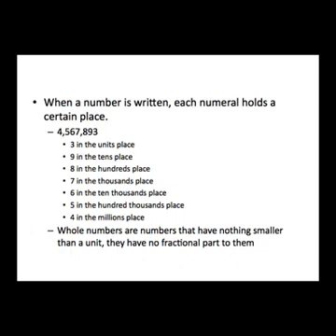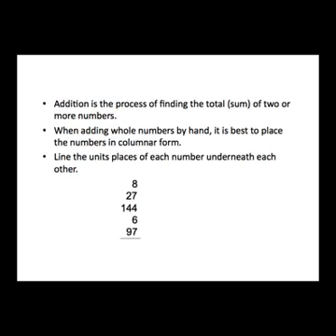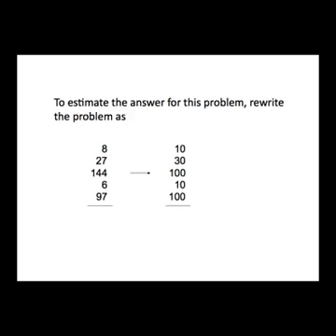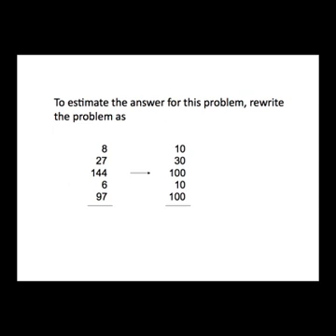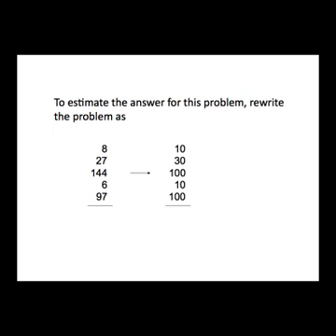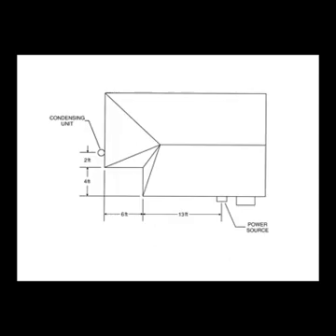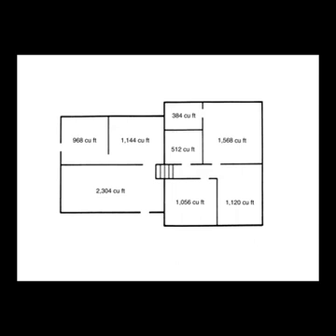Addition Whole Numbers